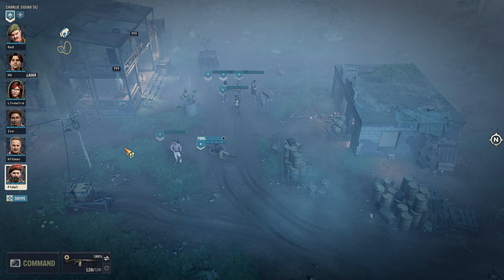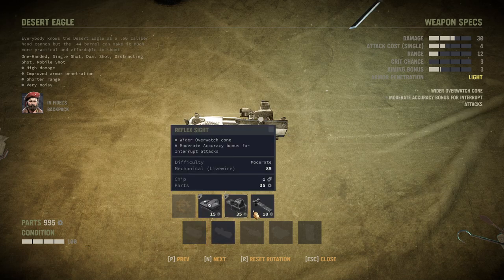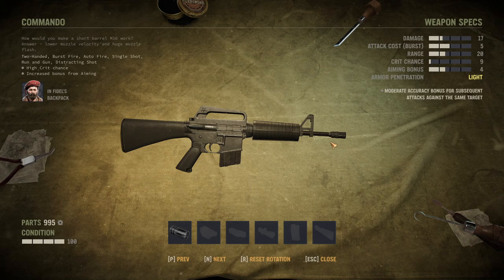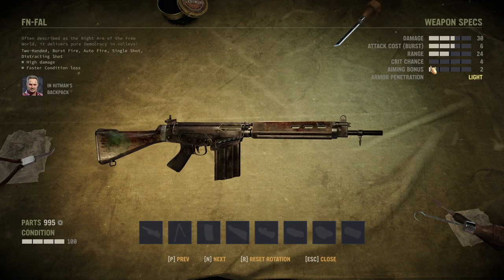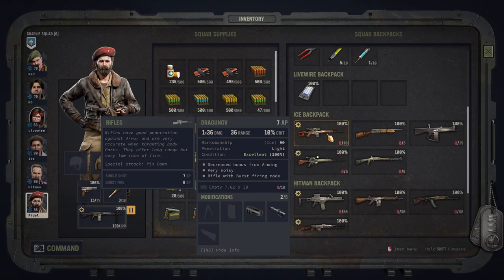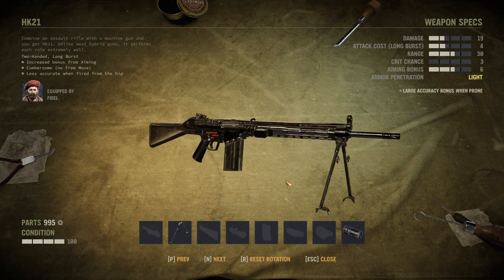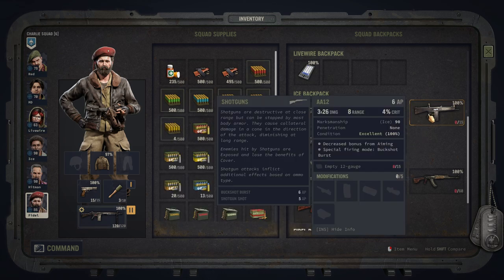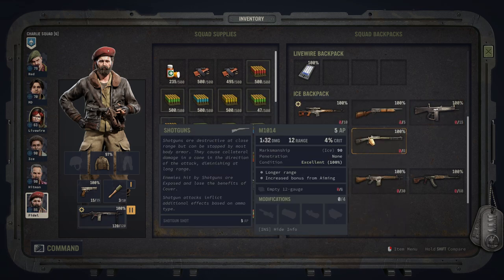THE BEST WEAPONS - Guns Guide Jagged Alliance 3 All Weapons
00:00 - Intro And General Info About Sniper Rifles
00:48 - Handguns (Anaconda / Desert Eagle)
02:30 - SMGs (AK-SU / Commando)
04:26 - Assault Rifles (AK-74 / FN-FAL)
06:22 - Sniper Rifles (Dragunov / PSG1)
08:28 - Machine Guns (HK21 / RPK-74)
10:35 - Shotguns (M1014 / AA12)

This is a Tips & Tricks Compilation for Jagged Alliance 3. It features various Gameplay and mechanical advices, helping Beginners and Veterans.